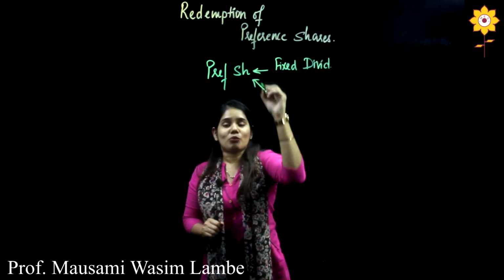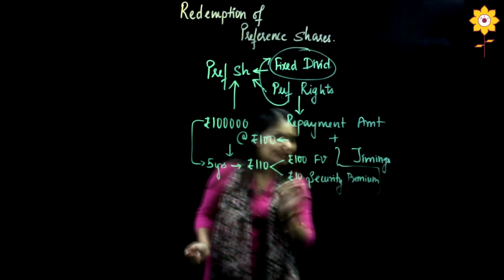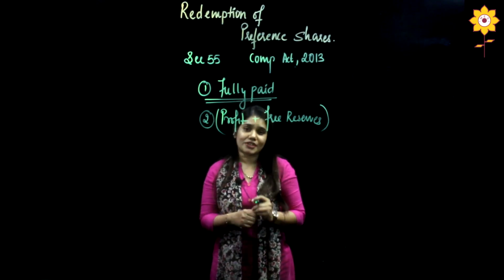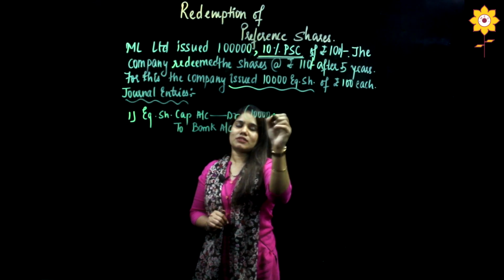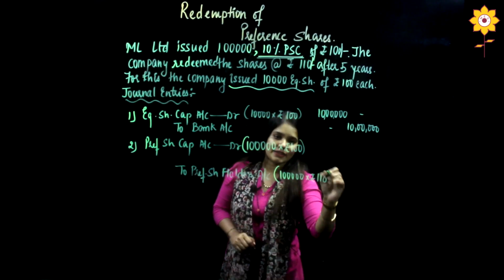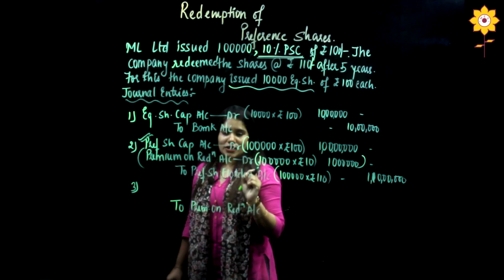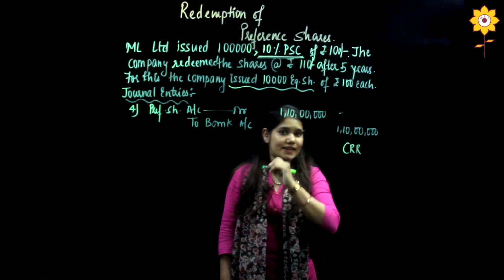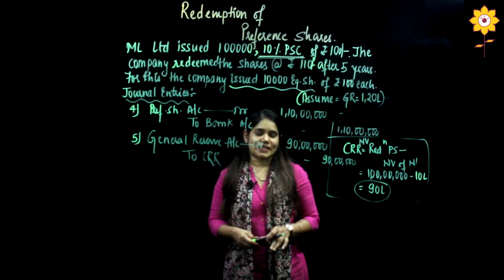Introduction to Redemption of Preference Shares | Prof. Mausami Wasim Lambe | PCACS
The redemption of preference shares refers to the process by which a company repays the amount invested by preference shareholders, either at a fixed date or after a specific period, as outlined in the terms of issue. Preference shares are a type of share that provides fixed dividends and have priority over equity shares in the distribution of profits and assets. However, they may be issued as redeemable or irredeemable (though most jurisdictions now require them to be redeemable within a fixed time).

Redemption is governed by legal provisions to protect the interests of creditors and maintain the company’s financial stability. Typically, redemption can only be done out of profits available for dividends or from the proceeds of a fresh issue of shares, and the shares must be fully paid up.

This process ensures companies can return capital to investors while adhering to financial discipline and legal compliance. It also allows for more flexible capital structuring and can be part of broader financial strategies like optimizing the capital mix or retiring costly preferred capital.